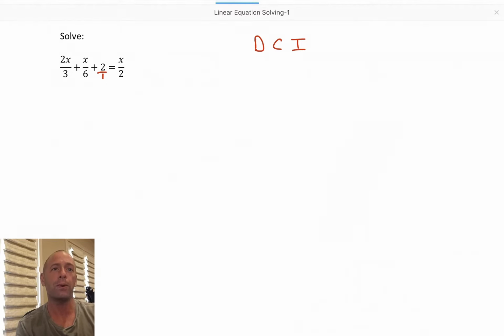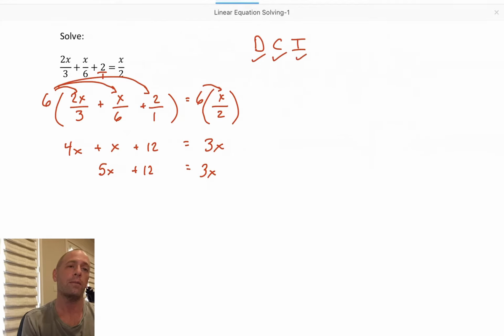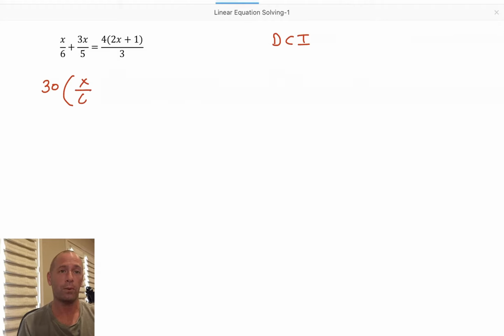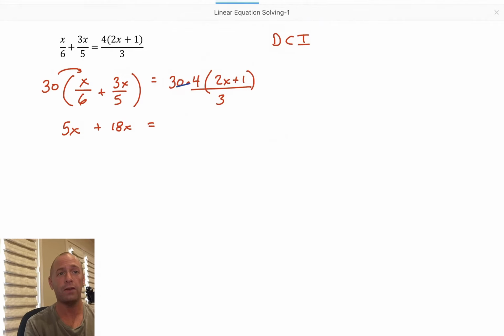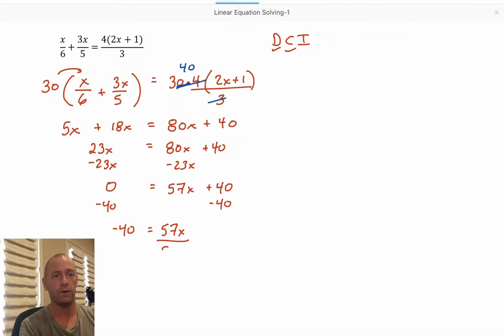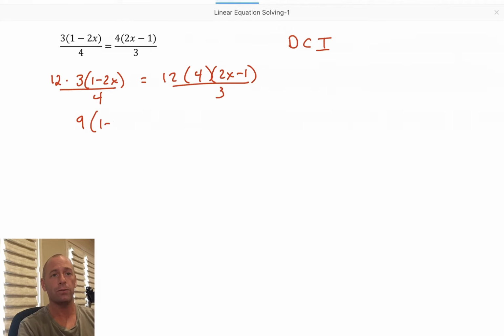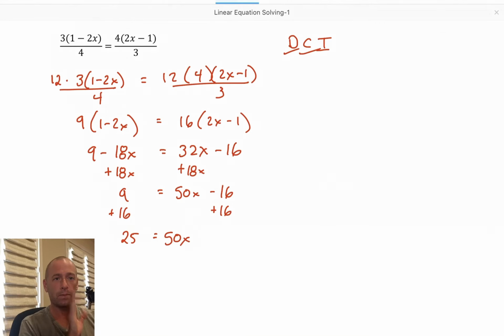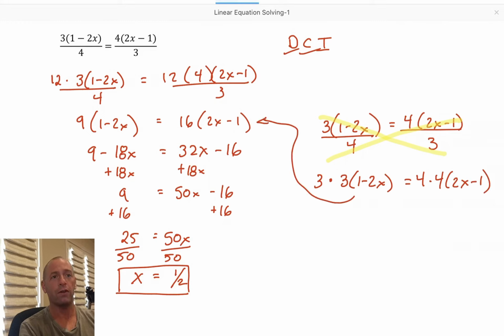Rational Equations (no variables in denominator)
I show how to eliminate fractions in linear equations. I realize fractions scare you. Sshh. It’ll be ok.